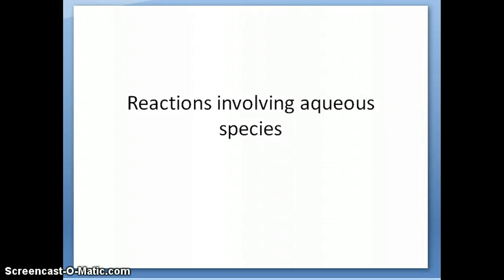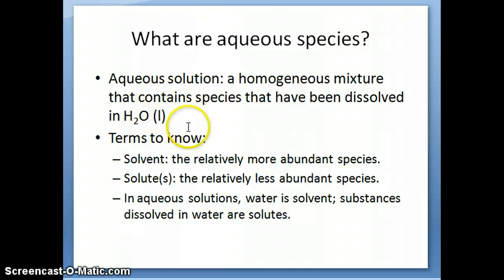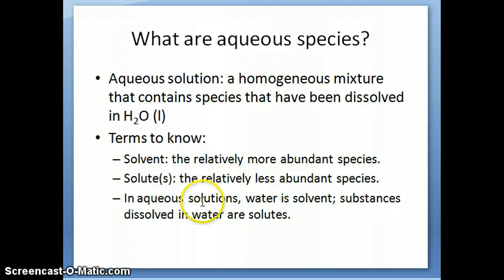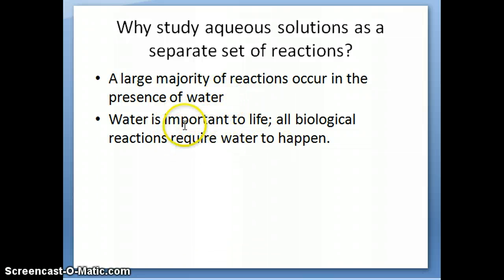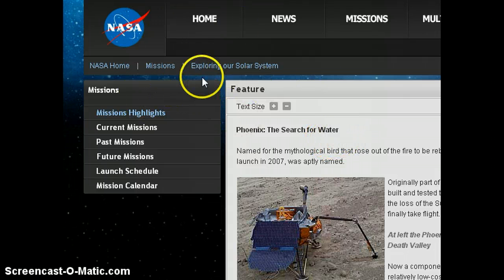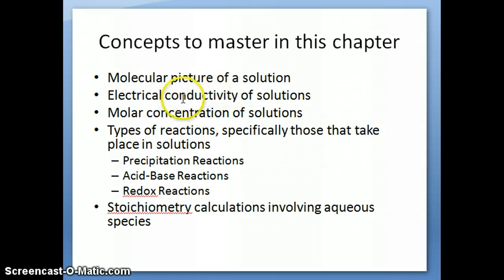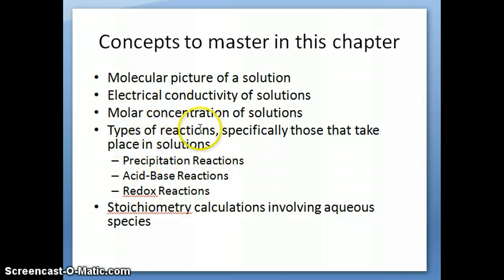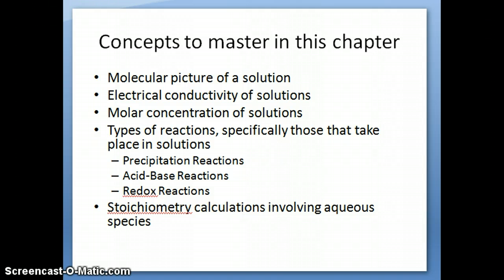Overview of Aqueous Species Topic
Gives a brief overview of why we study aqueous species and reactions